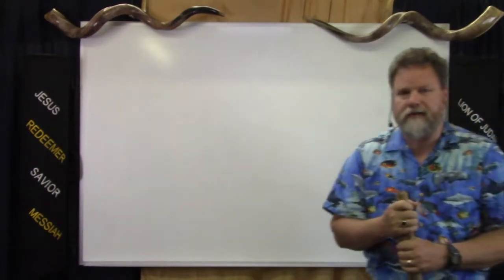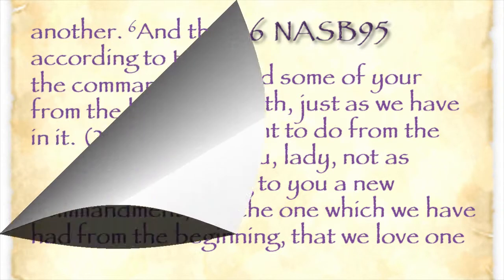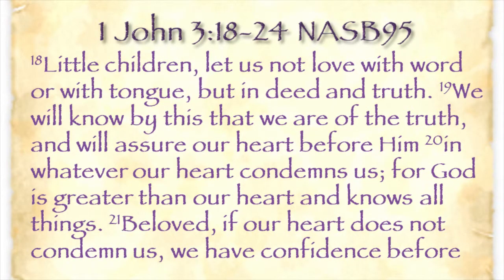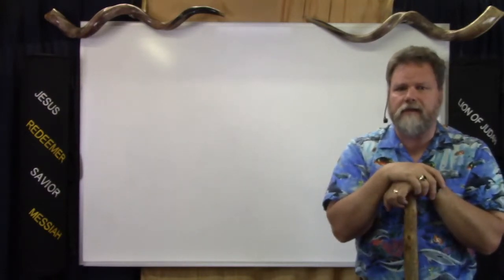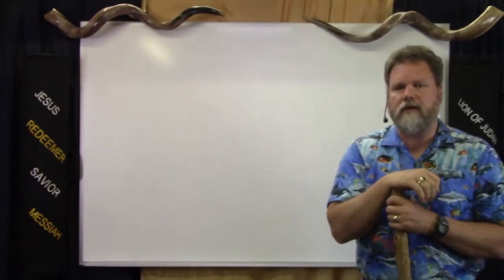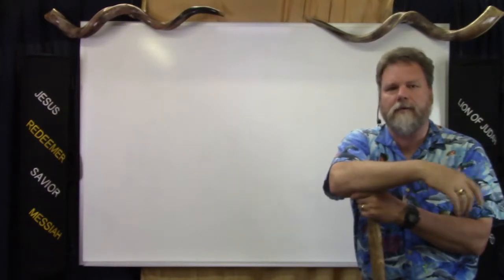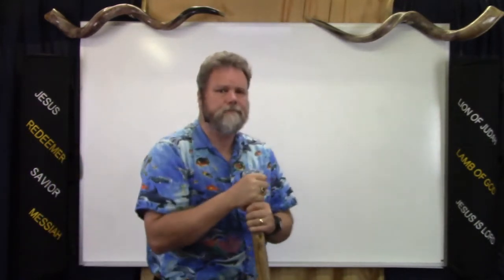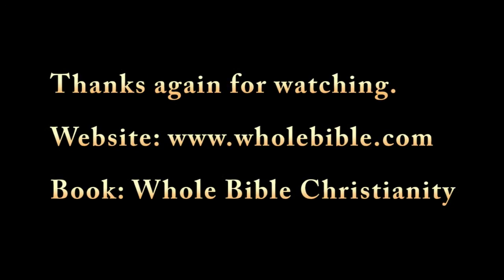Whole Bible Blessings: Love, Worship, Sharpens our Hearing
Available also in Kindle and Audiobook formats!

That nobody Bruce S. Bertram from The Word of God Ministries is back again with more blessings from following the whole of His Word. This time we are buried under by the Love in the Law, Worship in the Law, and Sharpened Hearing from the Law.

Jesus says that we love Him when we abide in His commands, and that His Words or commands are the same as the Father's. Of course. When we obey, we abide. When we abide we love. When we love the Father we give Him back just a little of the love He has given us.

Worship is not, at its heart, about music or droning prayers or rolling around on the floor. Worship first and foremost is doing what He says. Anything short is just circus histrionics or lip service. When we abide in His Law we get to worship Him minute by minute in everything we do and say.

Abiding in His marvelous discipleship system helps us practice and refine our hearing so that we hear His voice in other places (outside of the Word) accurately. His voice will resonate with us wherever we hear it because we've been conditioned by abiding in the written Word.